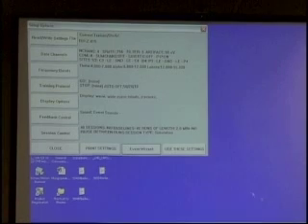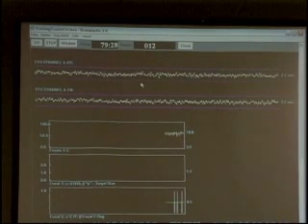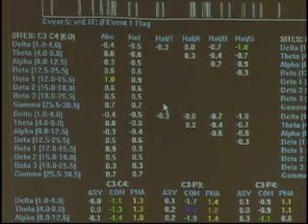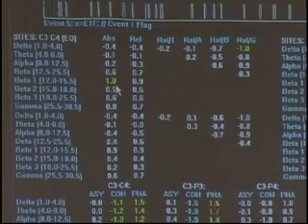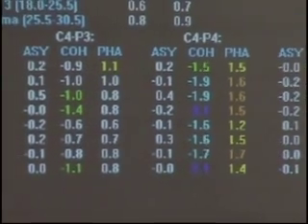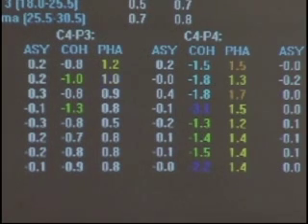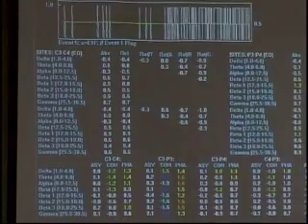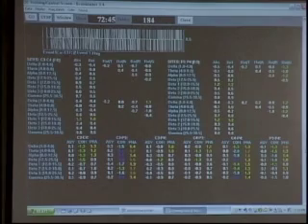3.4 Software Pt.33: Z-Score (4)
Z-Scores part 4: Training Screen part A